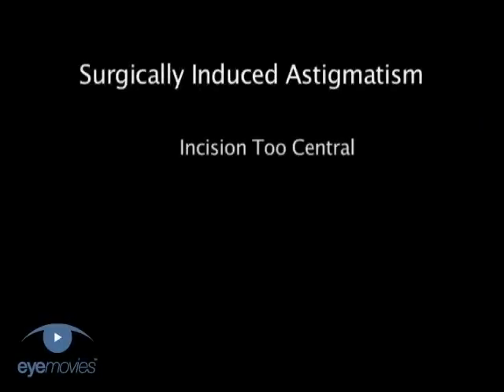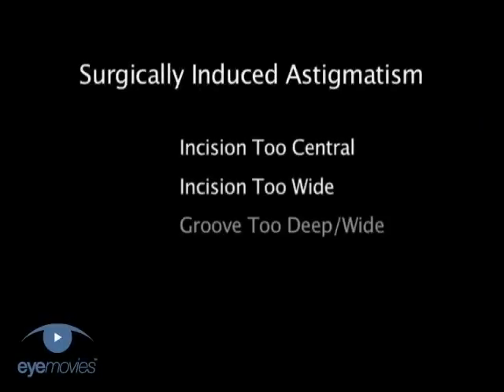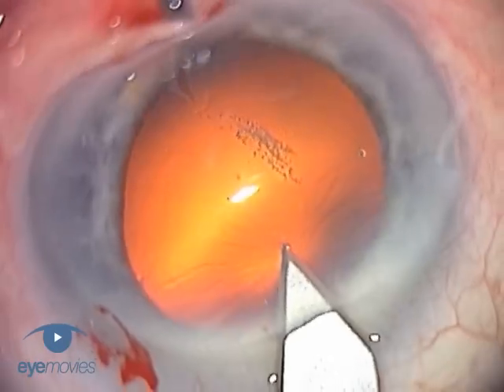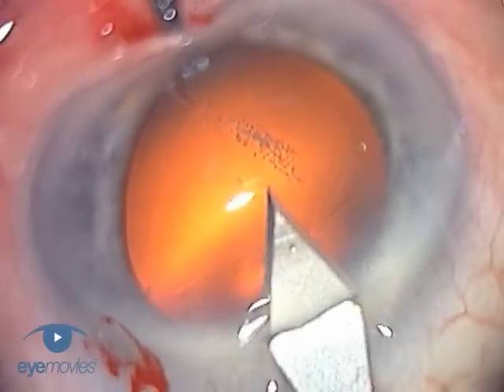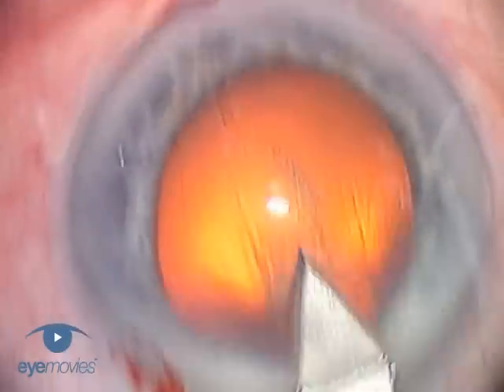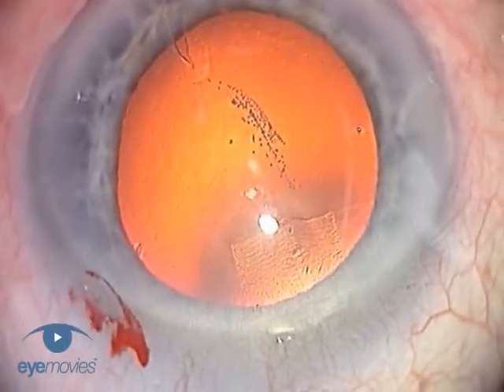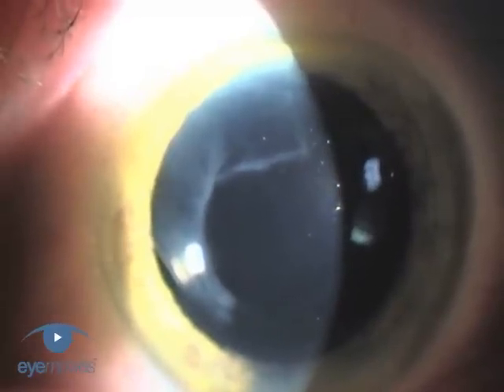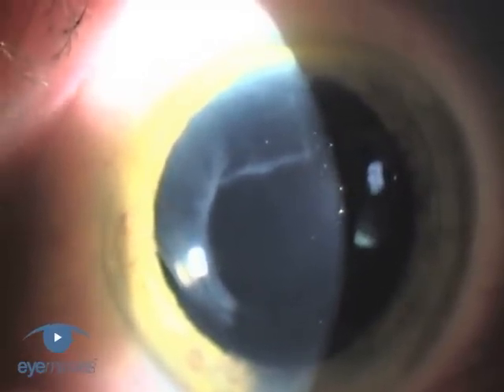Surgically Induced Astigmatism Phaco 3.1 Complications